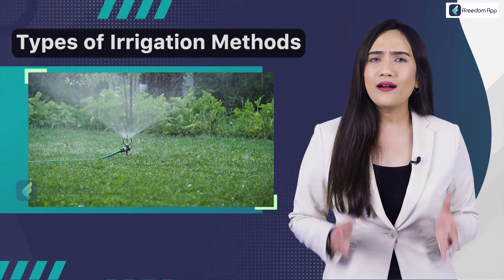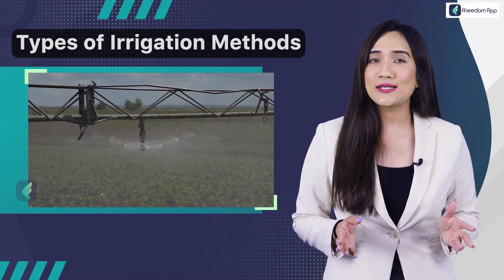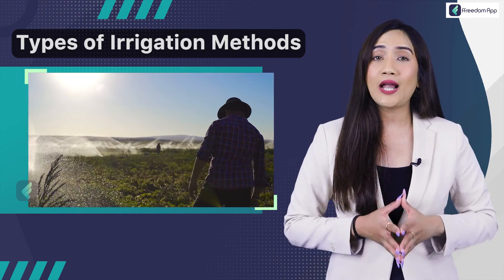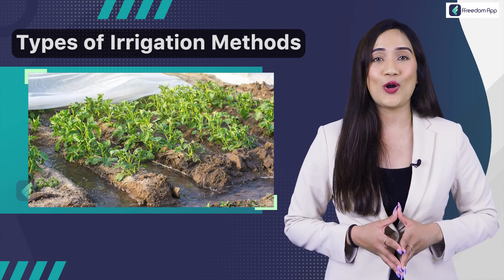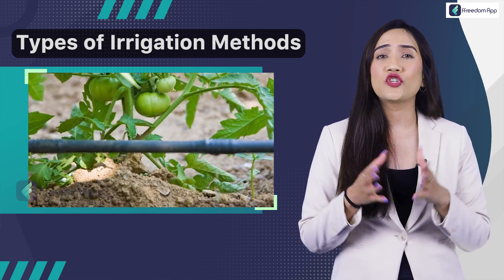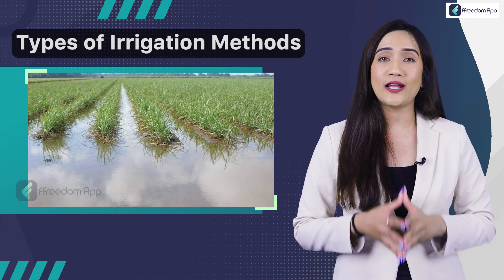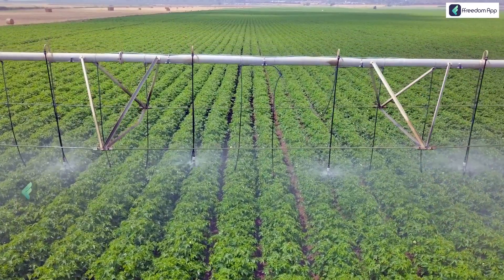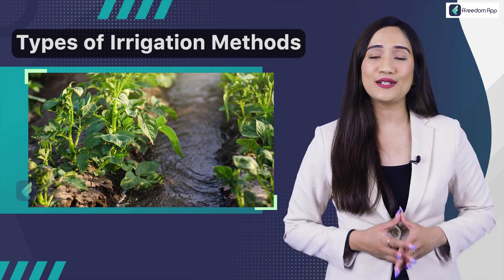What is Irrigation? | Different Types of Irrigation Systems in Agriculture | Yoshu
Download the ffreedom app from the Play Store or App Store to learn more about this video